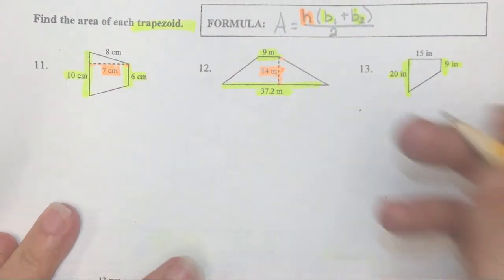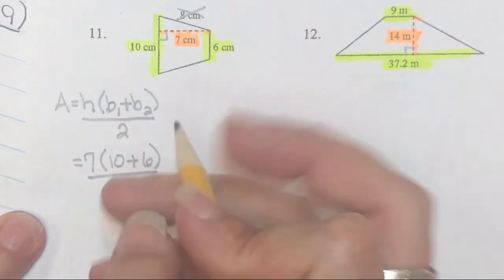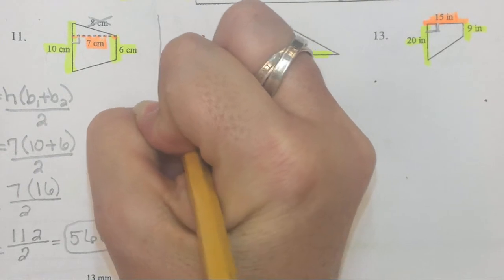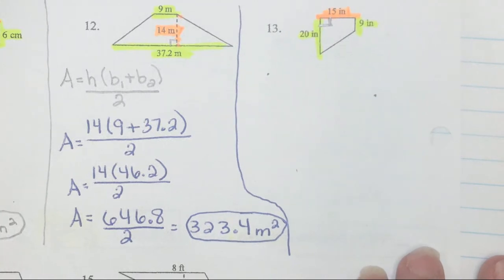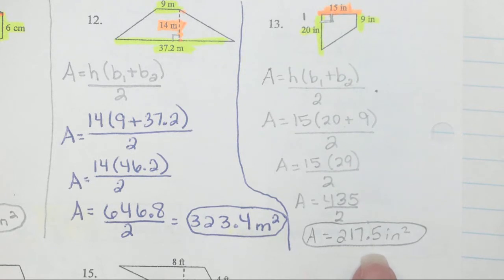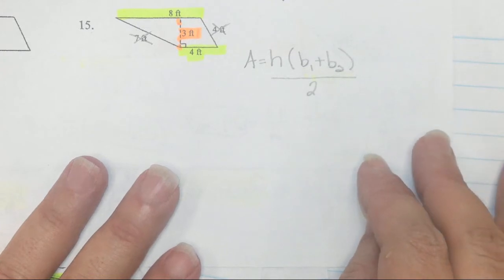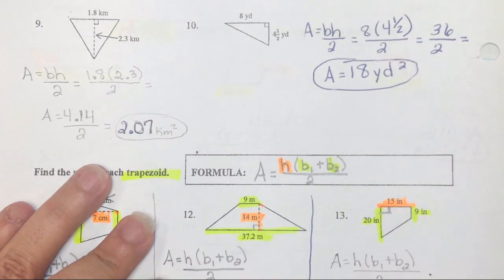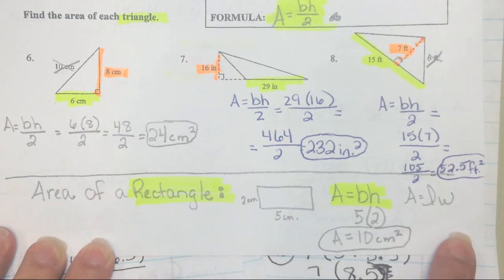Area Review Video Part 2 3 22 18